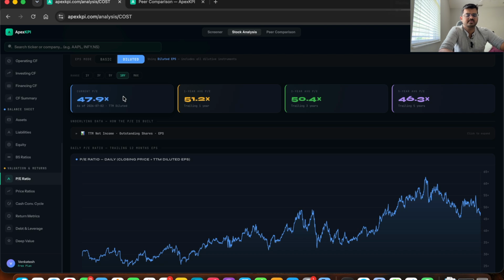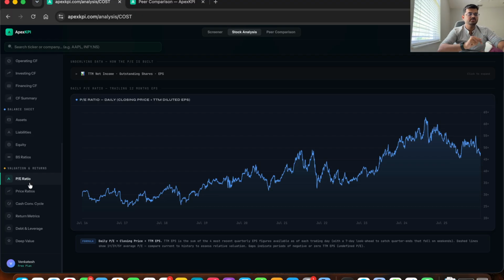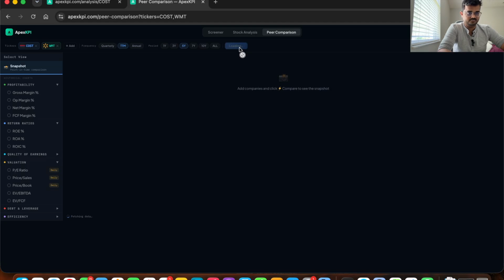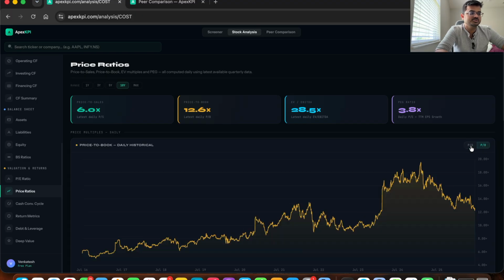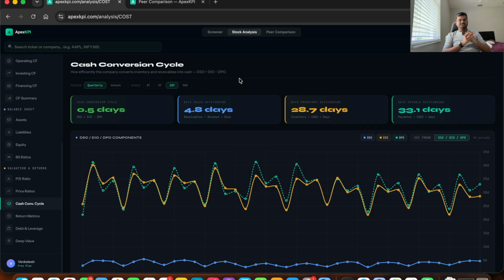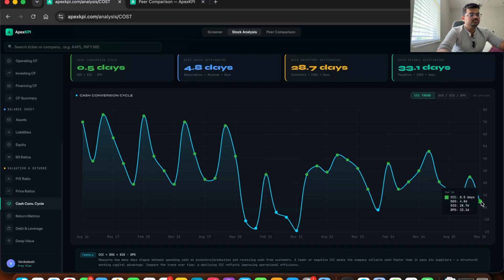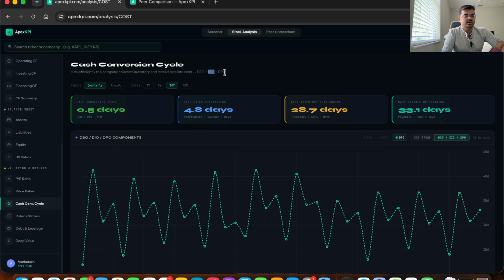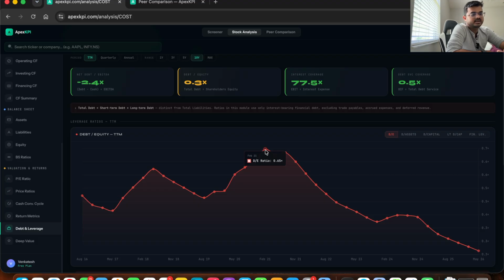Costco Valuation & Return Metrics - Part 5 - Fundamental analysis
Is Costco ($COST) still a buy at its current valuation, or has the market priced it to perfection? In this video, we break down Costco's core financial health and efficiency metrics using the ApexKPI platform to see what truly drives this retail powerhouse.

Instead of just looking at the surface-level stock price, we dive deep into the fundamental metrics that institutional investors watch closely:

📈 What We Cover in This Video:

Historical P/E Ratio: How does Costco's current valuation multiple compare to its 5-year and 10-year historical averages? Is the premium justified?

Cash Conversion Cycle (CCC): The secret weapon of warehouse retail. We analyze how effectively Costco manages its inventory, collects cash, and uses supplier credit to run a highly optimized negative or near-zero working capital model.

Return on Equity (ROE): Discover how efficiently Costco reinvests shareholder capital to generate compounding profits.

Debt-to-Equity (D/E): An inspection of Costco's capital structure and leverage balance sheet health to see how safely they fund their global expansion.

Whether you are a long-term compounder investor or looking to build your own fundamental financial models, this breakdown gives you a clear picture of Costco’s true economic moat.

📊 Analyzed using ApexKPI—the ultimate financial dashboard for tracking core efficiency and valuation metrics.

Timestamps:

00:00 Intro & Disclaimer
00:50 Historical P/E Ratio Breakdown (10-Yr Trend)
03:20 Peer Valuation: Costco vs. Walmart Multiple Comparison
05:23 Cash Conversion Cycle (CCC): The Operational Engine
06:23 Deep Dive: DIO, DSO & DPO Mechanics
07:40 Return Metrics & Financial Leverage
08:05 Debt-to-Equity & Capital Structure
08:35 Wrap-Up & ApexKPI Pilot Access